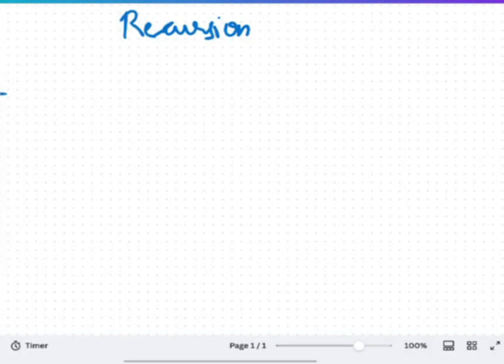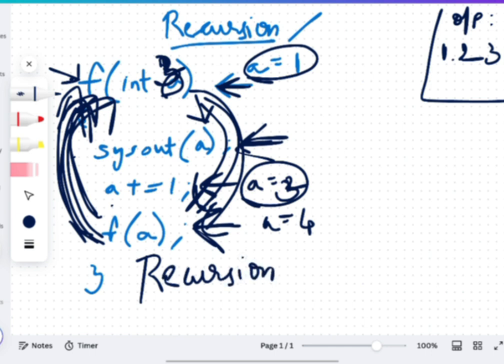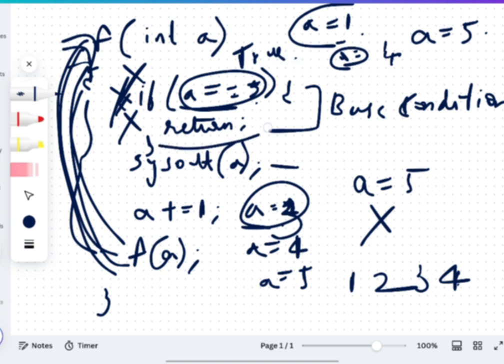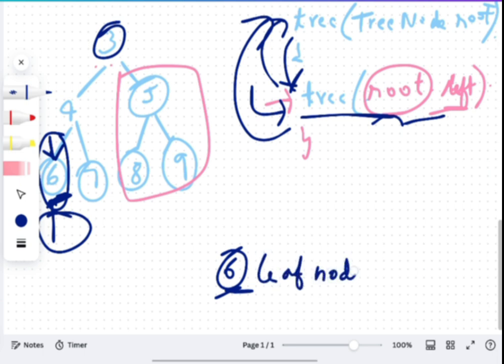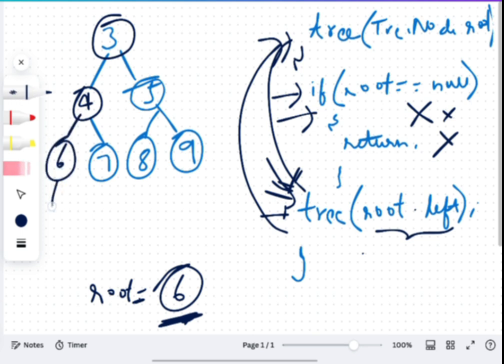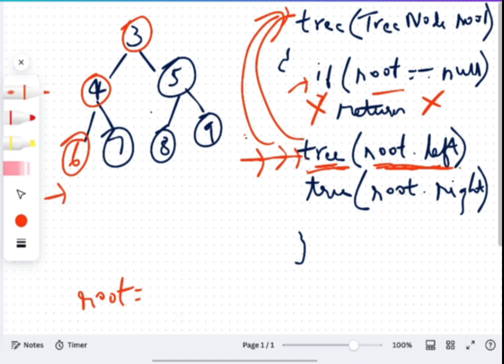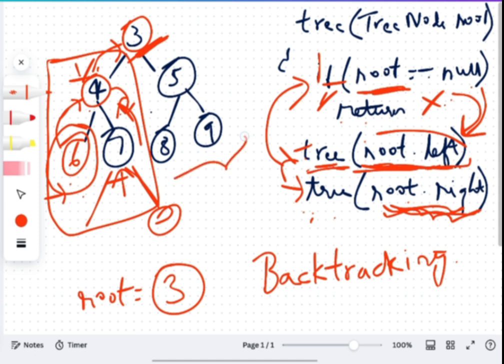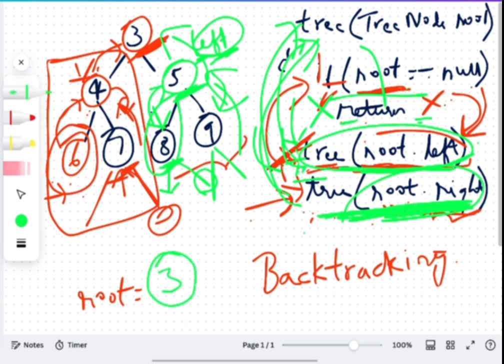RECURSION CONCEPT || TREES || BACKTRACKING || JAVA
This video is related to Recursion concept.
 I made videos on CSE-related topics.  You can find everything right from aptitude to coding. I also made some videos related to English speaking skills.

SIVATHMIKA CHAVALI.